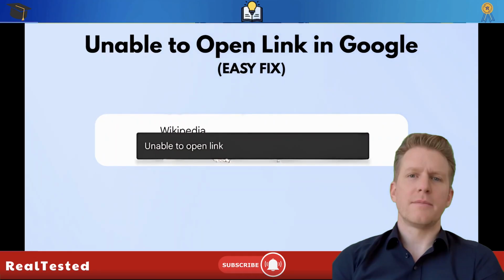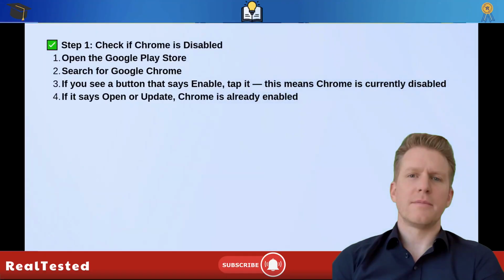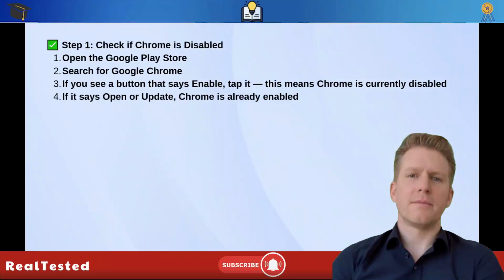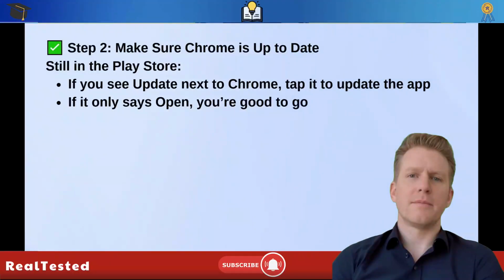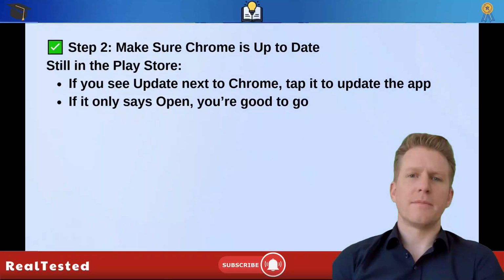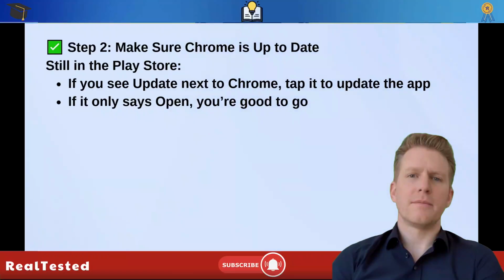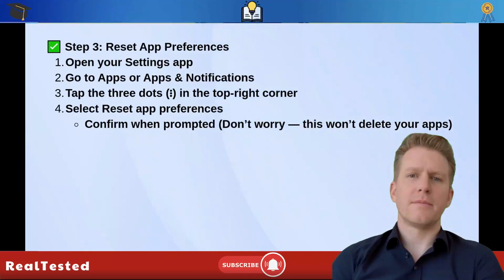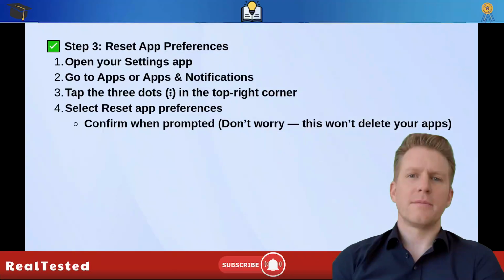How To Fix Unable To Open Link In Google in 2026 | Step-By-Step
This detailed, factual guide clearly explains how to fix unable to open link in Google. The provided instructions cover the necessary system settings, basic interface navigation, and essential operational details required to complete this procedure properly. We outline the exact steps so you can effectively execute how to fix unable to open link in Google. Understanding the correct methodology for how to fix unable to open link in Google ensures accurate account management and helps maintain proper software functionality for your daily technical operations and overall platform usage.